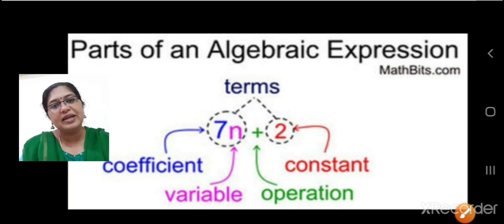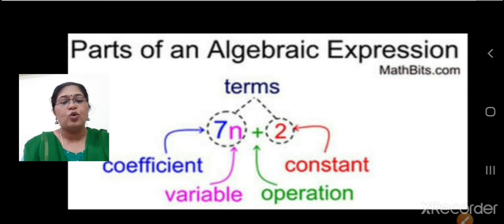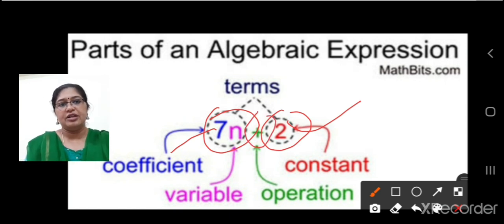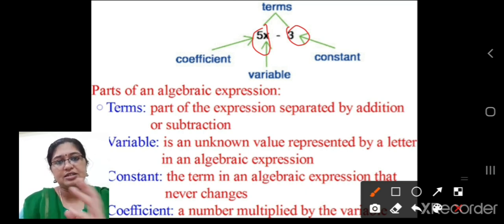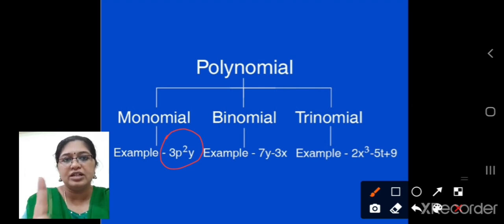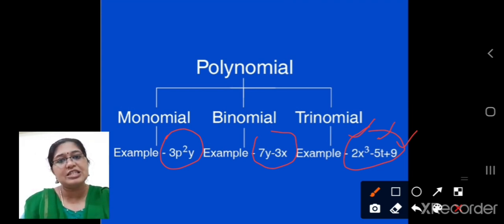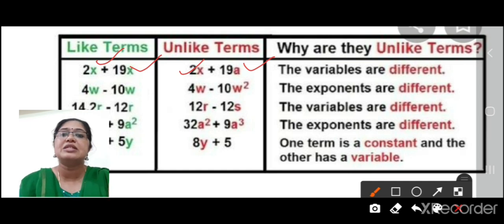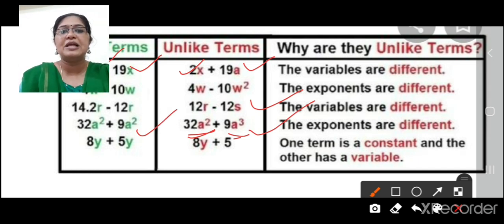Class 8 Maths module 1